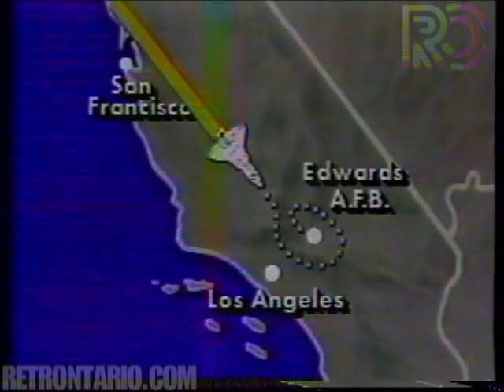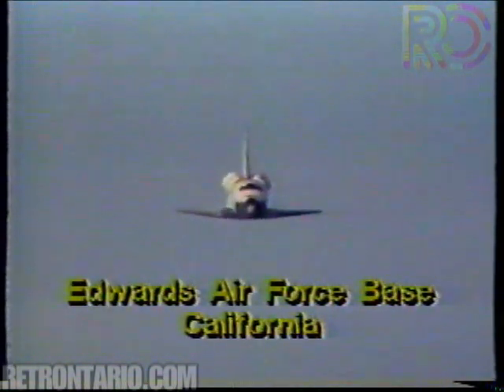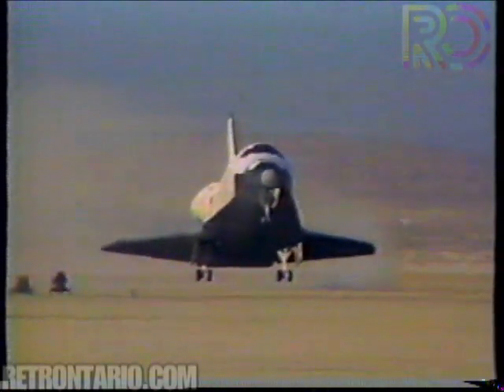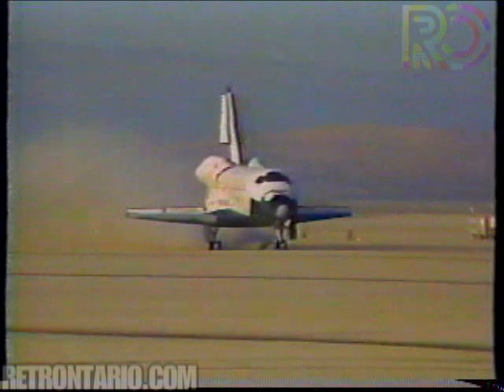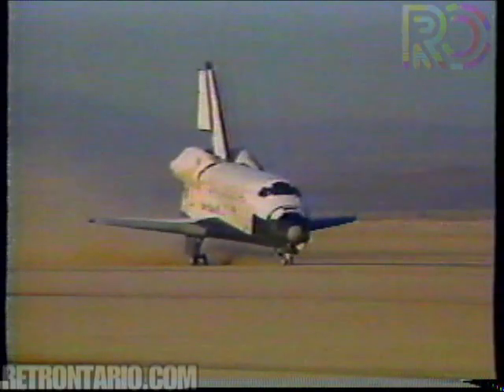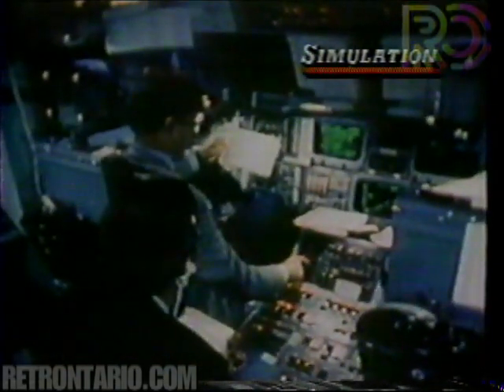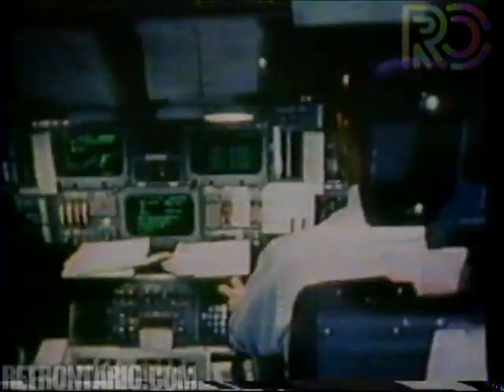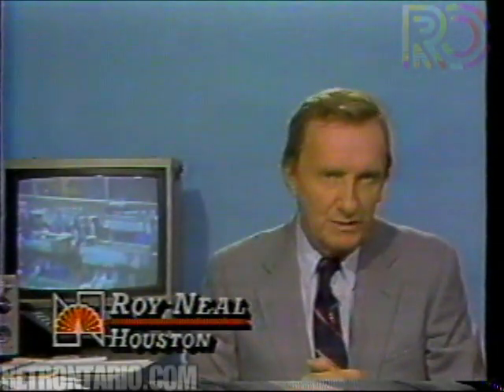Shuttle Columbia returns (1983)